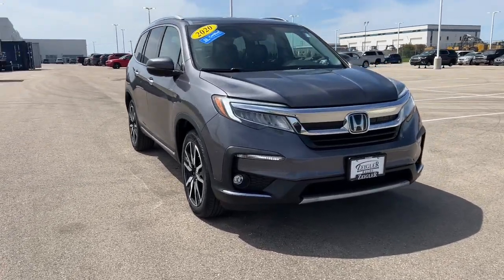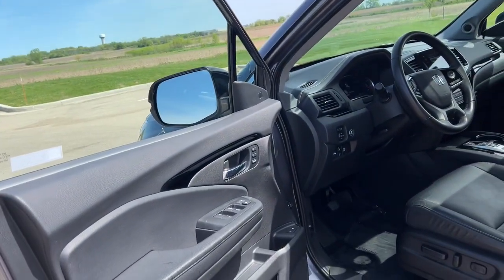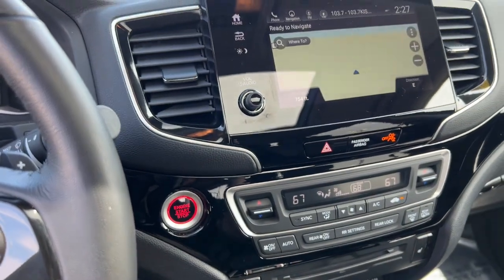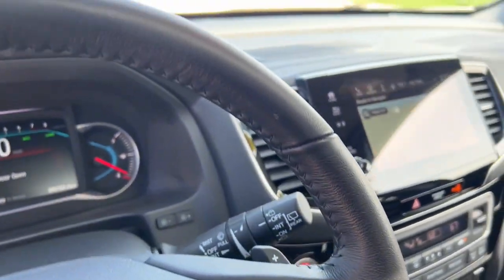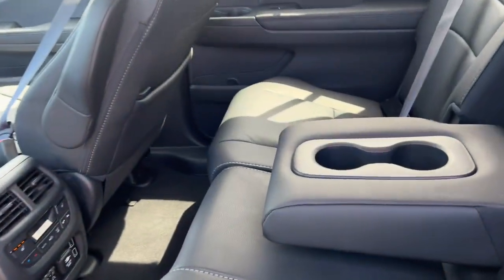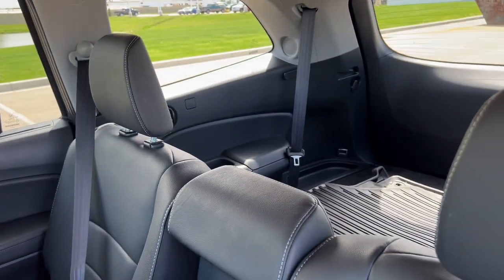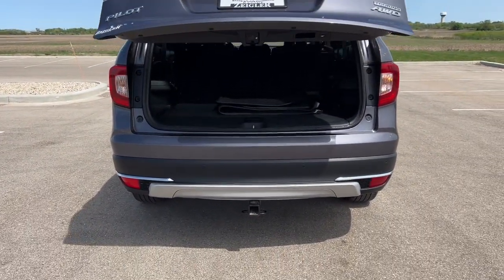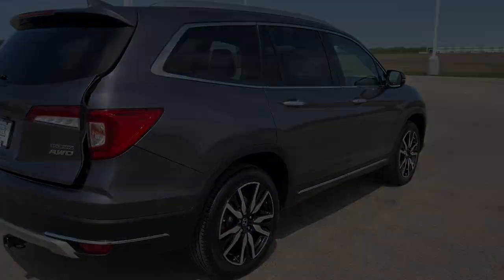2020 Honda Pilot Mount Pleasant, Racine, Kenosha , Burlington, Milwaukee 62795A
Modern Steel Metallic Used 2020 Honda Pilot Touring 8-Passenger available in 1701 SE Frontage Rd., Mt. Pleasant, Wisconsin at Zeigler Honda of Racine. Servicing the Mount Pleasant, Racine, Kenosha , Burlington, Milwaukee area.

2020 Honda Pilot Touring 8-Passenger - Stock#: 62795A

AWD AWD ++ APPLE CARPLAY ANDROID AUTO BLIND SPOT MONITOR BLUETOOTH BACKUP CAMERA NAVIGATION KEYLESS ENTRY LANE DEPARTURE WARNING ADAPTIVE CRUISE CONTROL SUNROOF LEATHER INTERIOR HEATED SEATS MEMORY SEATS POWER SEATS 3RD ROW SEATING REAR ENTERTAINMENT SYSTEM REMOTE START TINTED WINDOWS Call Our Sales Managers Today For More Information @ ! 10 Speakers 3rd row seats: split-bench 4.334 Axle Ratio 4-Wheel Disc Brakes A/V remote: CabinControl ABS brakes Air Conditioning AM/FM radio: SiriusXM Apple CarPlay/Android Auto Auto High-beam Headlights Auto-dimming Rear-View mirror Automatic temperature control Brake assist Bumpers: body-color Compass Delay-off headlights Driver door bin Driver vanity mirror Dual front impact airbags Dual front side impact airbags Electronic Stability Control Emergency communication system: HondaLink Express Open/Close Sliding and Tilting Glass 1st Row Sunroof w/Sunshade Exterior Parking Camera Rear Forward collision: Collision Mitigation Braking System (CMBS) + FCW mitigation Four wheel independent suspension Front anti-roll bar Front Bucket Seats Front Center Armrest Front dual zone A/C Front fog lights Front reading lights Fully automatic headlights Garage door transmitter: HomeLink Headphones Heated door mirrors Heated Front Bucket Seats Heated front seats Heated rear seats Honda Satellite-Linked Navigation System Illuminated entry Lane departure: Lane Keeping Assist System (LKAS) active Leather Seat Trim Low tire pressure warning Memory seat Occupant sensing airbag Outside temperature display Overhead airbag Overhead console Panic alarm Passenger door bin Passenger vanity mirror Power door mirrors Power driver seat Power Liftgate Power moonroof Power passenger seat Power steering Power windows Radio data system Radio: 590-Watt Premium Audio System Rear air conditioning Rear anti-roll bar Rear audio controls Rear reading lights Rear seat center armrest Rear window defroster Rear window wiper Reclining 3rd row seat Remote keyless entry Roof rack: rails only Security system Speed control Speed-sensing steering Speed-Sensitive Wipers Split folding rear seat Spoiler Steering wheel mounted audio controls Tachometer Telescoping steering wheel Tilt steering wheel Traction control Trip computer Turn signal indicator mirrors Variably intermittent wipers Wheels: 20 Machine-Finished Alloy. 2020 Honda Pilot Touring 8 Passenger Modern Steel MetallicFOR A GREAT EXPERIENCE visit Zeigler Honda of Racine because we take pride in treating our customers like family ensuring that your experience is one that you will never forget. We have 4.7 Google Rating! Making our store the highest rated Honda dealer in the state of Wisconsin! Every vehicle has been through a multi-point safety inspection and professionally cleaned and disinfected for your protection. With a convenient location off of I-94 at exit 333; we are proud to serve customers in Racine Sturtevant Caledonia Mount Pleasant Union Grove Burlington Kenosha Bristol Waukesha Milwaukee Oak Creek and many other surrounding areas! Our Sales Consultants are Factory Certified and have earned some of the highest customer satisfaction ratings in Southeast Wisconsin. We specialize in New Honda Certified Pre-Owned Honda as well as many other makes and models that fit all budgets and prices. We offer affordable purchase and leasing options. If you are traveling from Waukegan Gurnee Naperville Pleasant Prairie Antioch Fox Lake or even Madison feel free to browse our entire inventory of new or pre-owned vehicles right from your home: zeiglerhondaracine.com. Even if we dont have the exact vehicle in our inventory we will gladly bring one in for you and still guarantee the lowest price possible. A little further than a hop skip or a jump? We can arrange shipping & delivery! Price may exclude certain taxes doc fee charges and/o
Honda Satellite-Linked Navigation System,Navigation system: Honda Satellite-Linked Navigation System,10 Speakers,AM/FM radio: SiriusXM,Radio data system,Radio: 590-Watt Premium Audio System,Rear audio controls,Air Conditioning,Automatic temperature control,Front dual zone A/C,Rear air conditioning,Rear window defroster,Memory seat,Power driver seat,Power steering,Power w